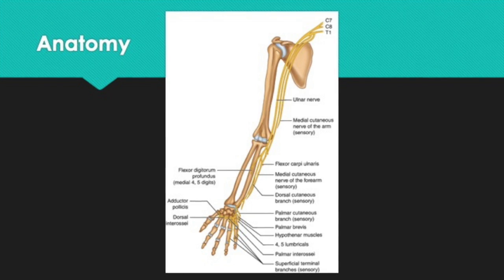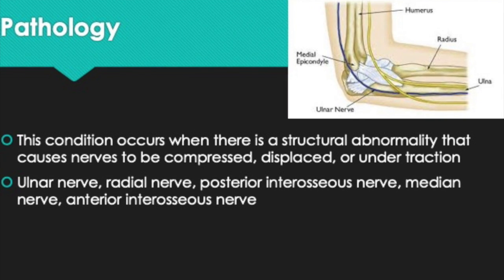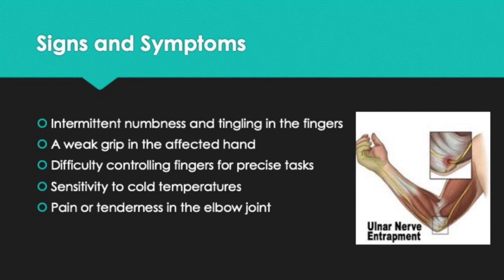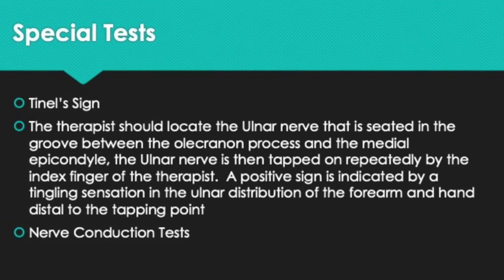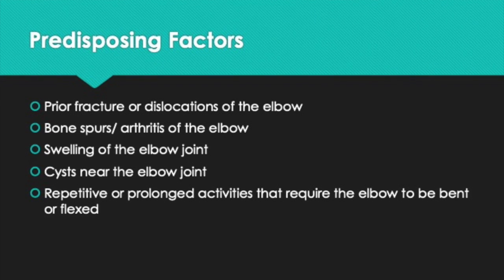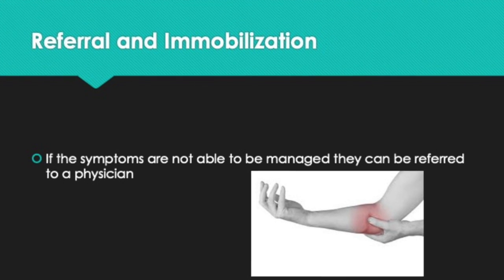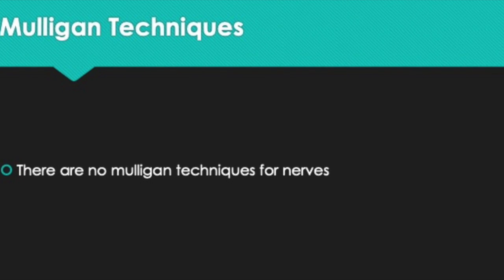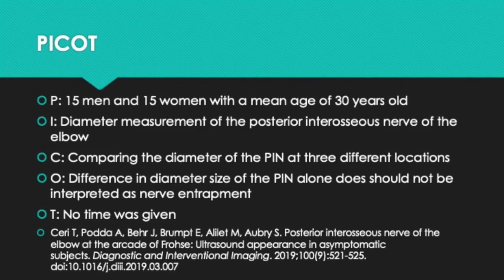Karley Schlensker Entrapment neuropathy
This video is about Karley Schlensker Entrapment neuropathy